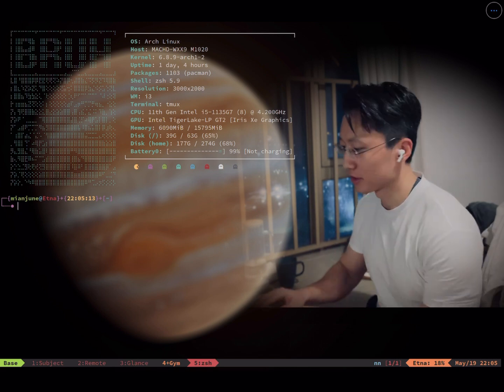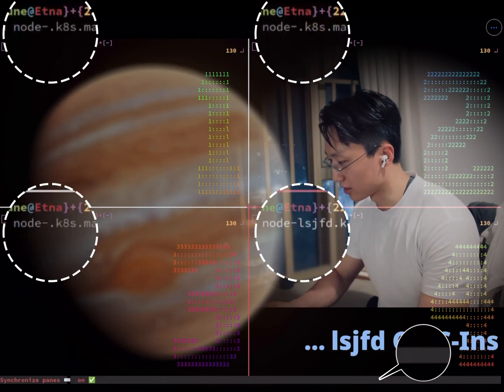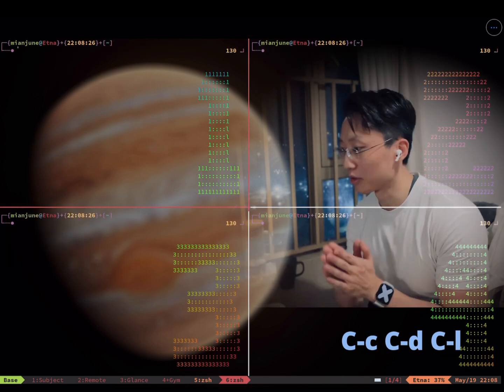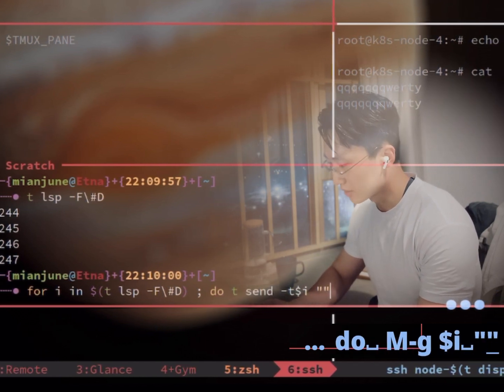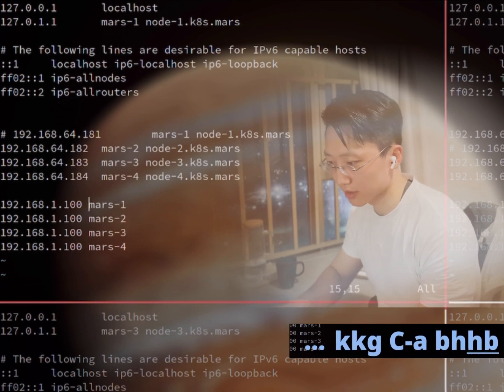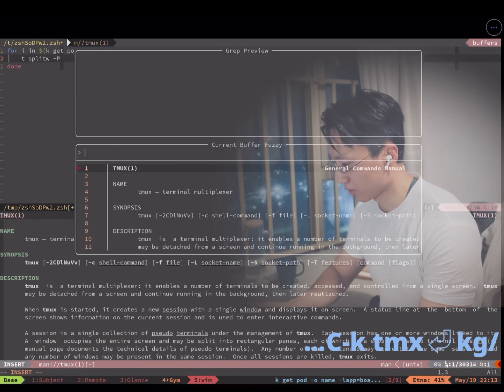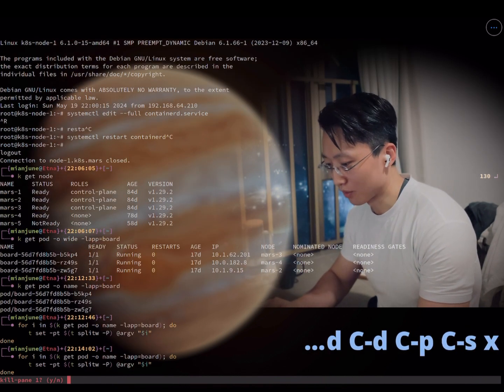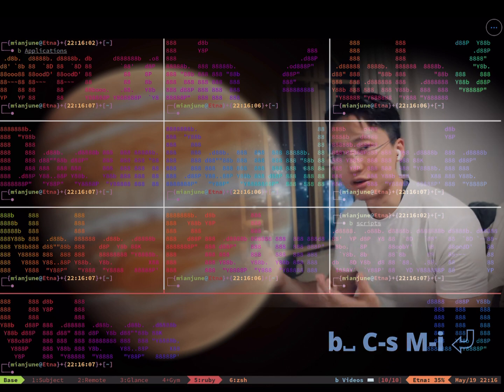How Tmux-synchronize-panes Save My Time